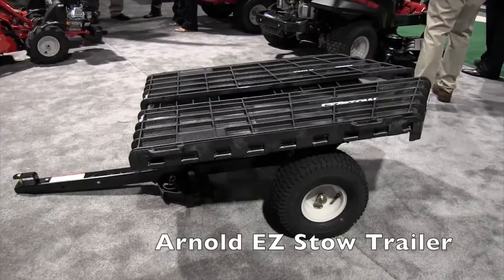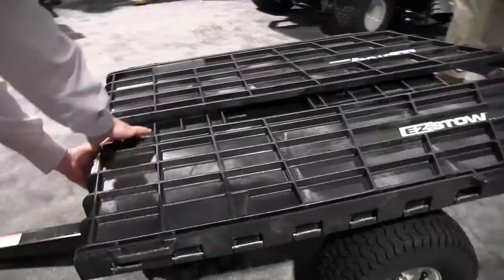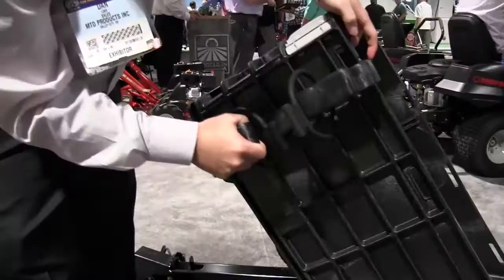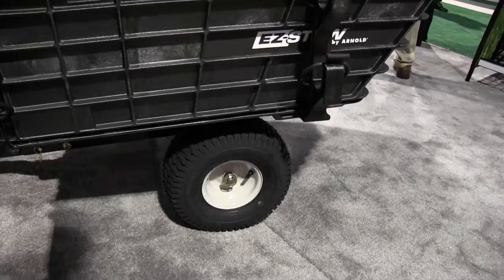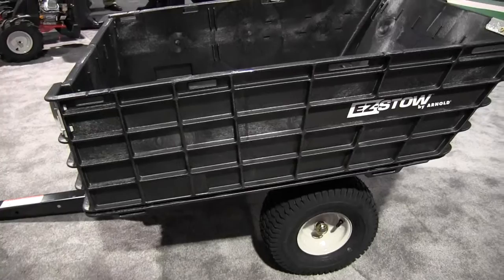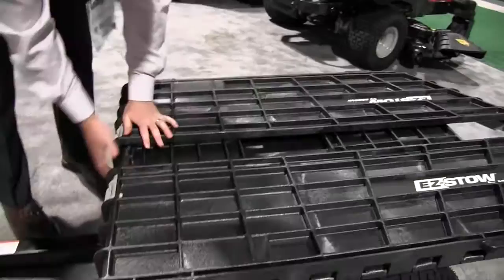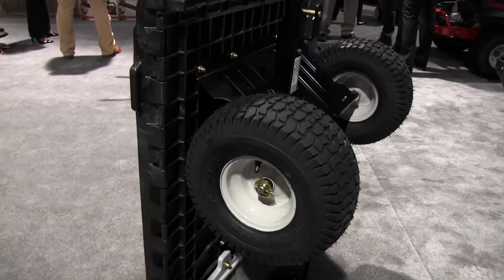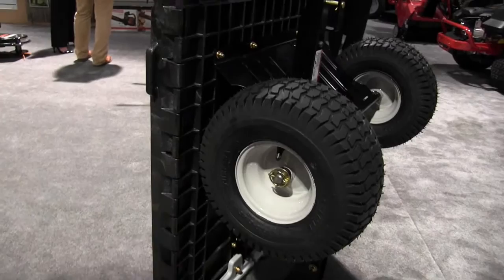Arnold EZ Stow Trailer Fast Folding Easy Storage: By John Young of the Weekend Handyman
The EZ Stow Cart is light weight, easy to assemble, and durable enough for your heaviest yard work! Folds flat and stands up for easy storage, and with some attachments, it can really make the day's tasks easier!